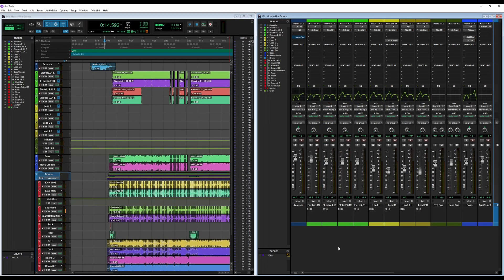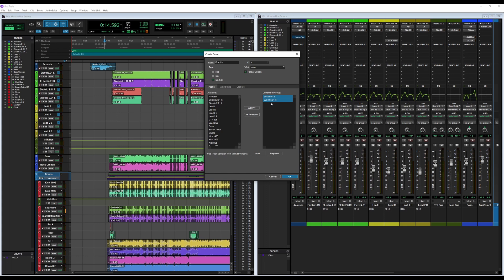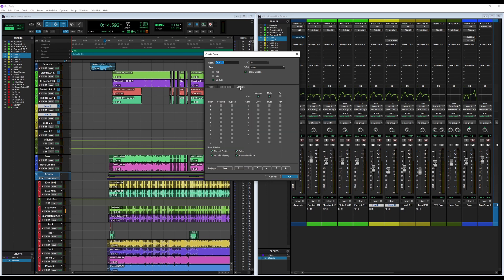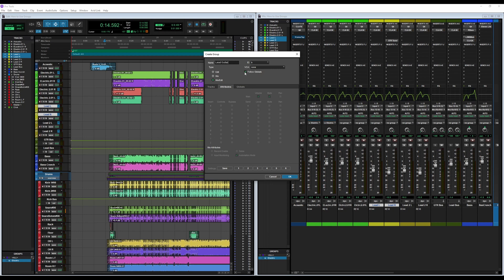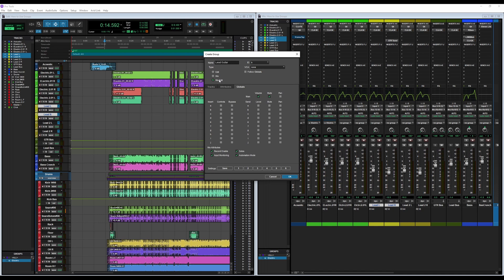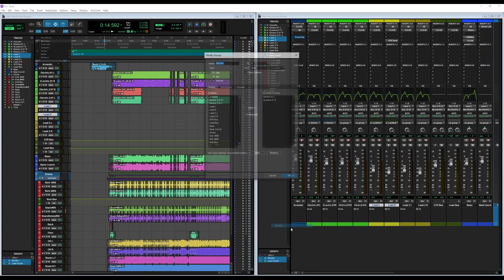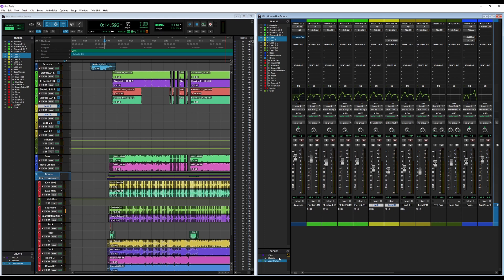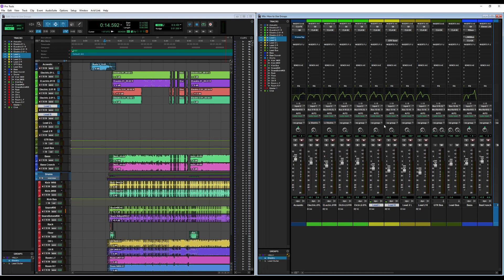How to Group and Modify Tracks in Pro Tools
In this video, you'll get to see multiple ways to create a group of tracks as well as modify them afterward. Find out how to use Pro Tools more efficiently!

Which Version of Pro Tools is Best for You?